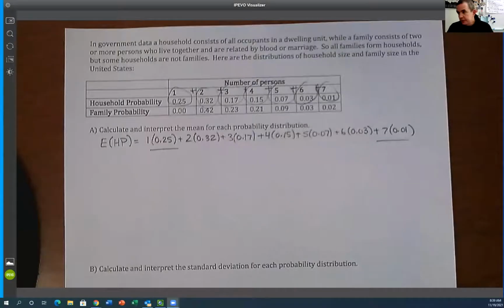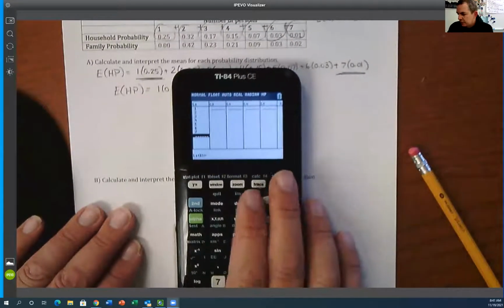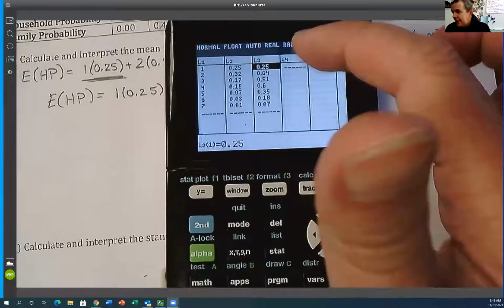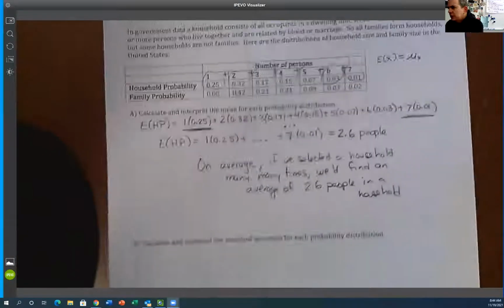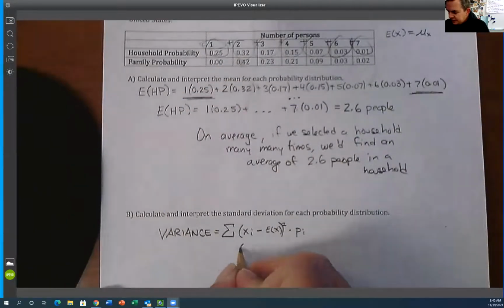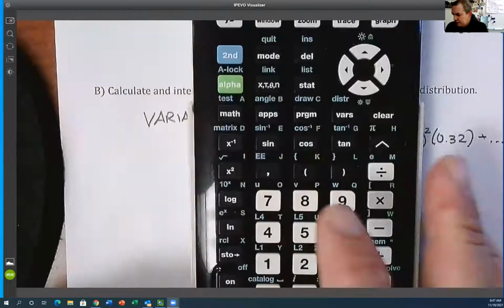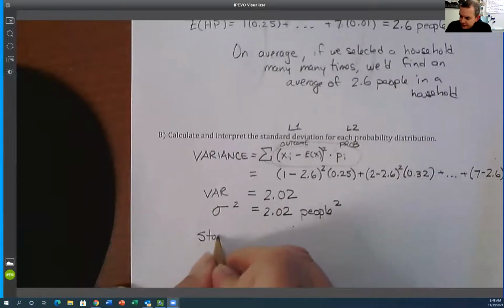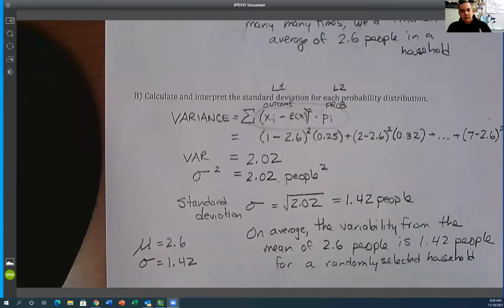Mr Oliver C6D2 Mean Standard Deviation Discrete